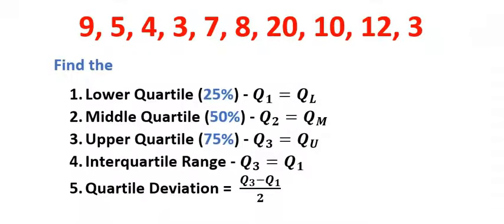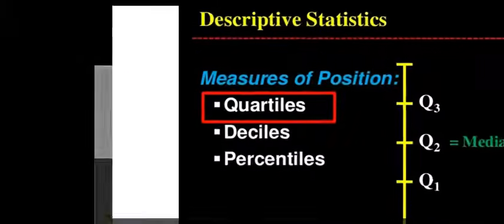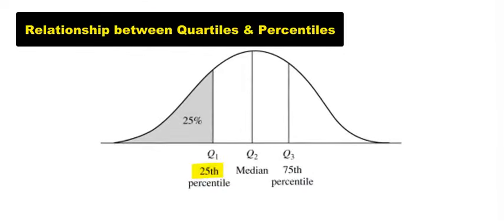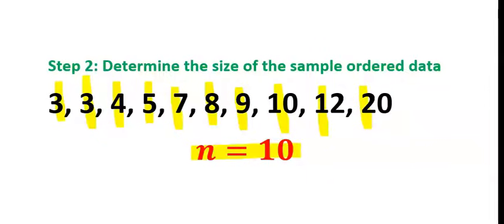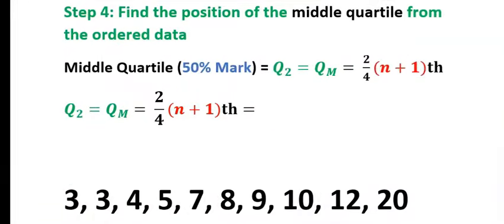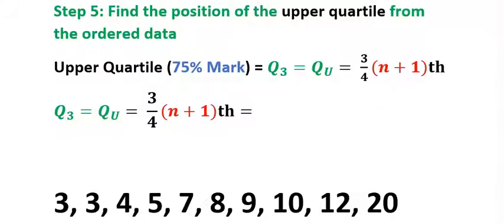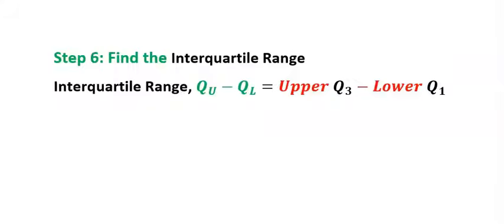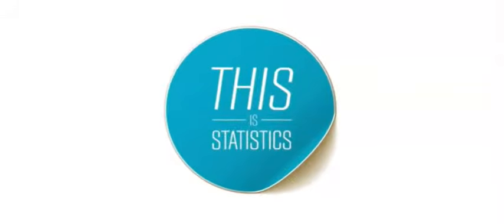QUARTILES FOR UNGROUPED DATA (25th, 50th, 75th MARKS, INTERQUARTILE RANGE & QUARTILE DEVIATION)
00:00 Introduction
00:07 Question
00:40 Formulas for Quartiles, Interquartile Range and Quartile Deviation
01:13 Analysis (What is Quartiles)
01:57 What is Deciles
02:03 What is Percentiles
02:10 Relationship Between Quartiles and Percentiles
02:37 Solution to Quartiles (Step by Step Solution)
03:16 Calculation of Lower Quartiles (25th Marks)
04:15 Calculation of Middle Quartiles (50th Marks)
04:58 Calculation of Upper Quartiles (75th Marks)
05:59 Interquartile Range
06:37 Quartile Deviation (Semi Interquartile Range)
06:58 Conclusion & Assignment Tasks

AMAZON UK (Quality in Pack):